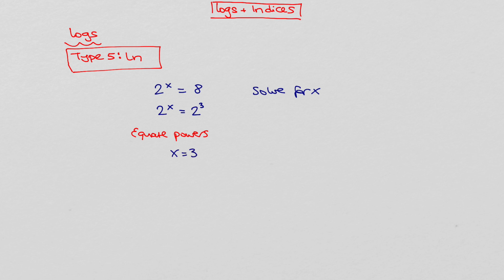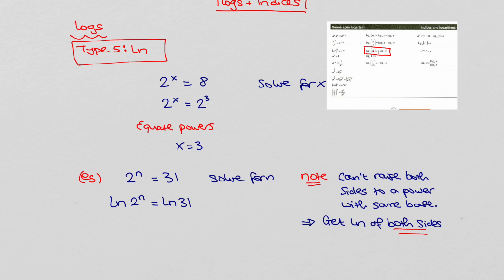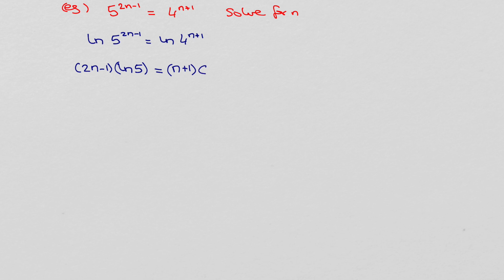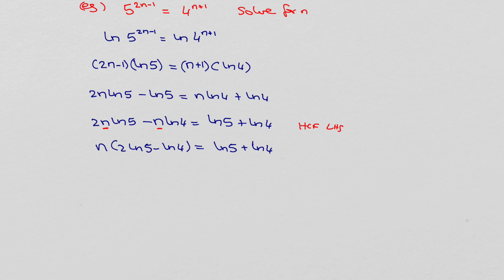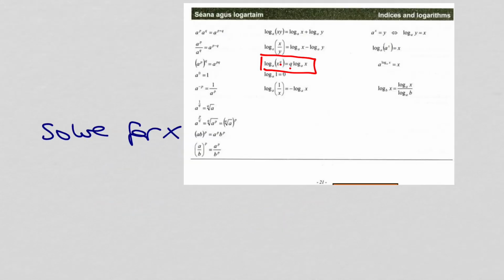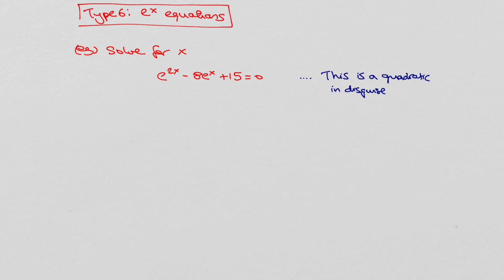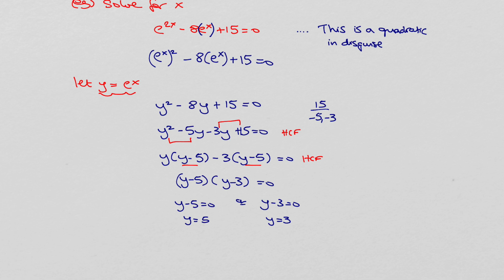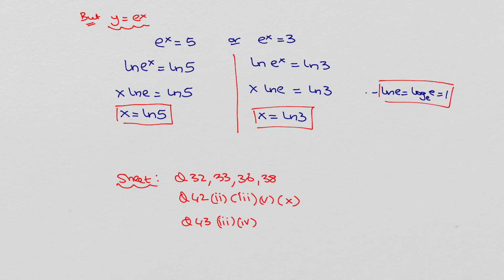Algebra 4 Logs T5 Ln